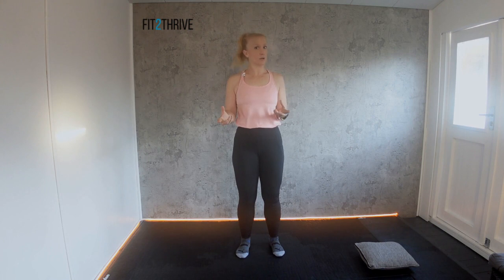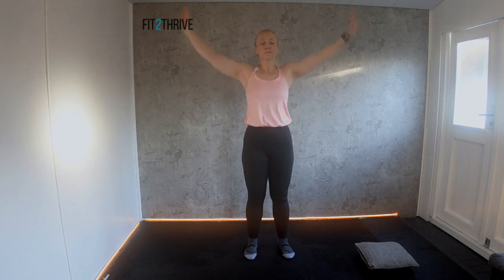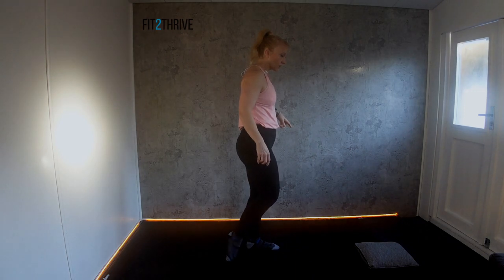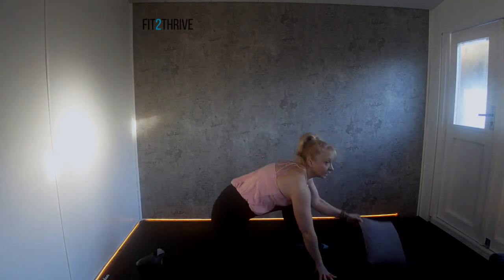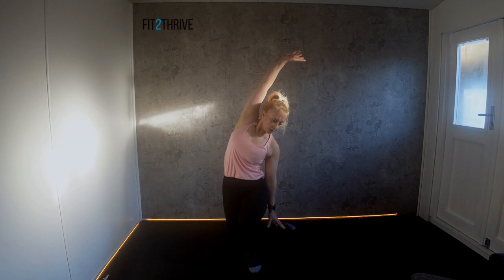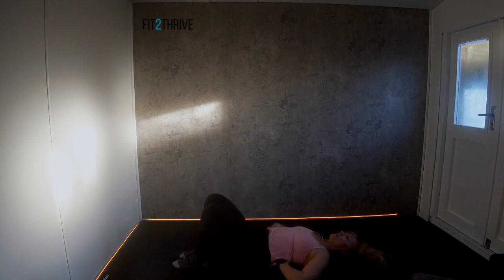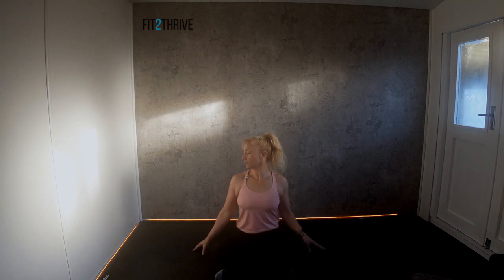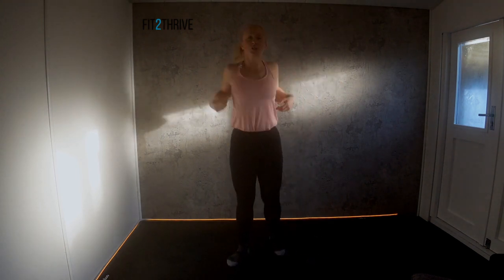Easy Routine for Flexibility & Mobility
This 10-minute routine can be used in the workplace, at home or even on holiday from your hotel room. Improve your joint health and feel great with this workout.